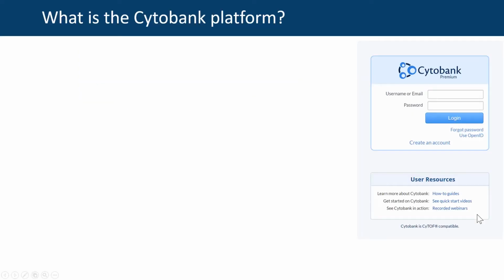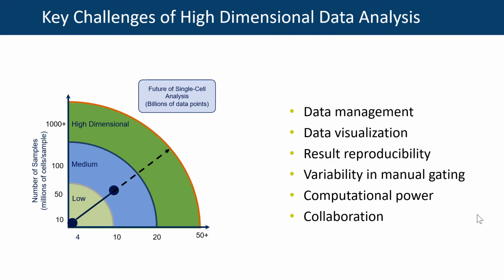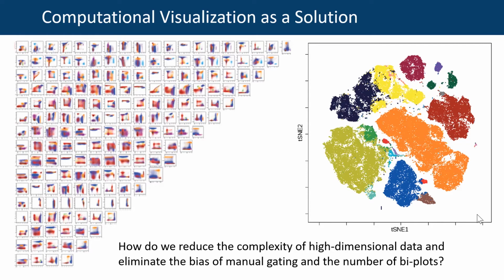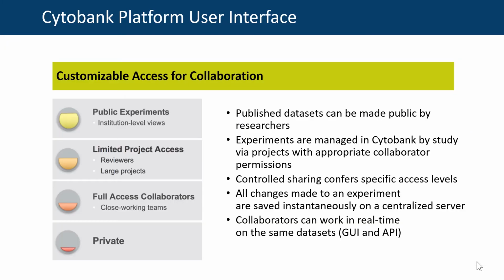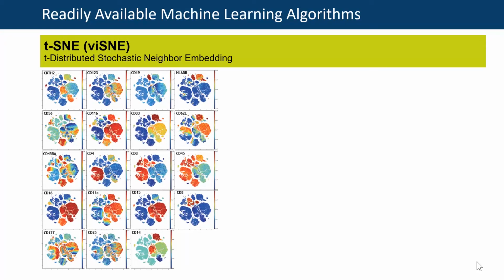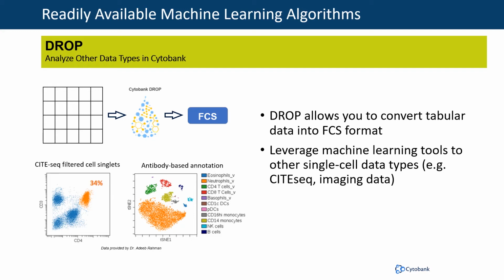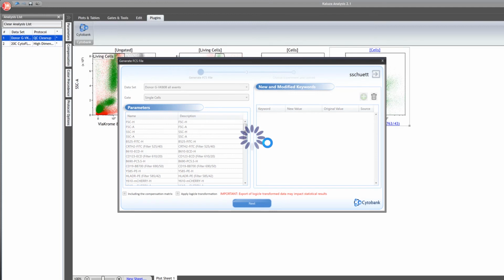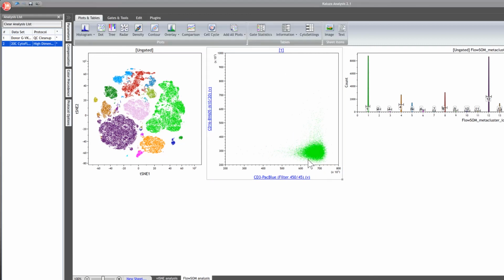Cytobank Bootcamp Session #1: Introduction to Cytobank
Introduction to data analysis and data management in the cloud-based Cytobank platform and its machine learning algorithms.